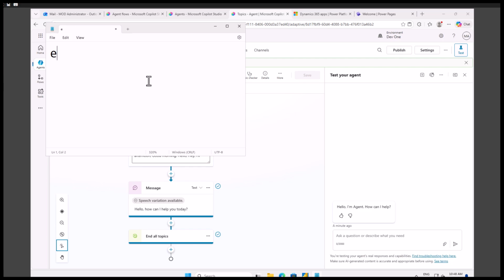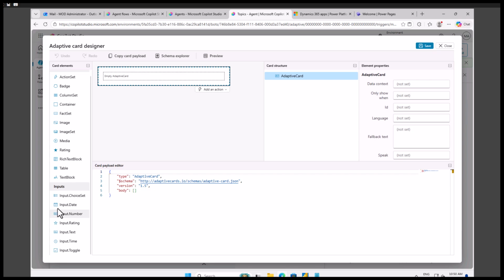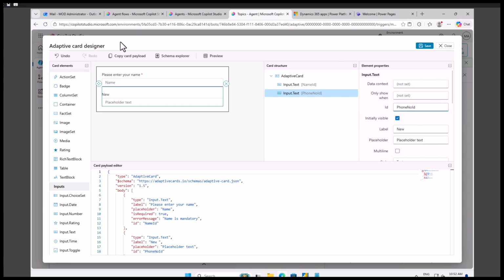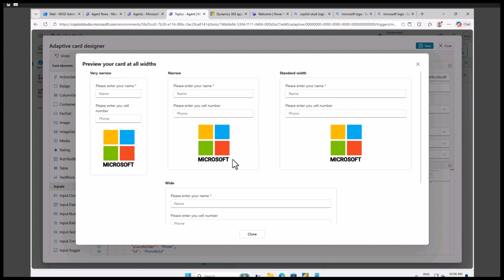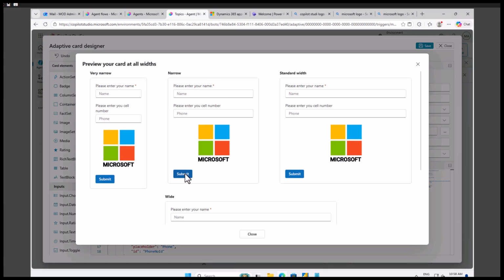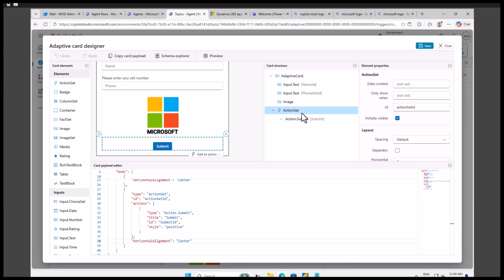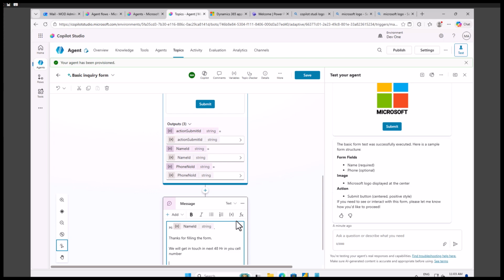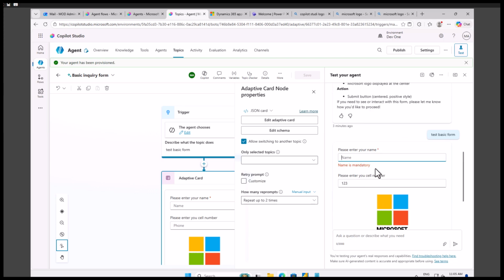Video 21 : How to Create an Inquiry Form Using Adaptive Cards in Copilot Studio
How to Create an Inquiry Form Using Adaptive Cards in Copilot Studio

Copilot Studio Adaptive Card Tutorial | Build a Form Without Code

Collect User Details in Copilot Studio Using Adaptive Cards

Build Smart Forms in Copilot Studio (Adaptive Card Step-by-Step)

Copilot Studio Form Design Using Adaptive Cards 🤯

In this video, you’ll learn how to use Adaptive Cards in Copilot Studio to create a simple inquiry form inside your chatbot.

Adaptive Cards allow you to collect structured information like name, email, phone number, and message directly within the Copilot conversation.

This tutorial covers:
• What are Adaptive Cards in Copilot Studio
• How to add an Adaptive Card to a topic
• How to design a simple inquiry form
• Input fields like text, email, number, and submit button
• How to store form responses into variables
• Using the collected data in the conversation

This is perfect for:
Chatbot developers
Power Platform learners
Copilot Studio beginners
Business automation experts

By the end of this video, your Copilot bot will be able to collect user information using a clean form interface.